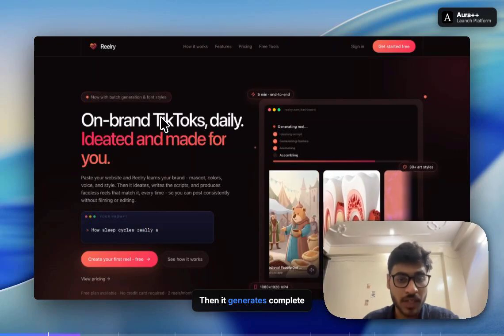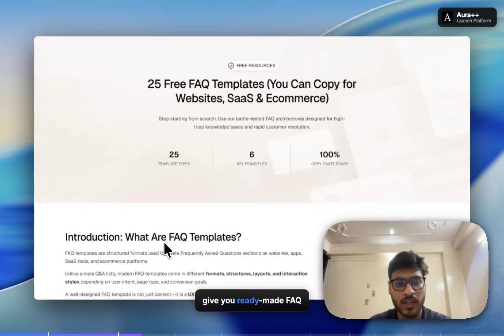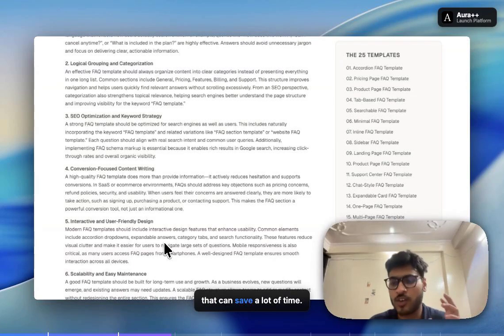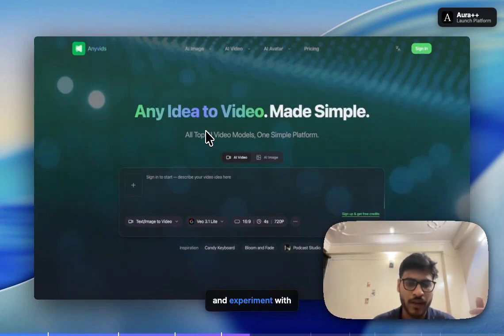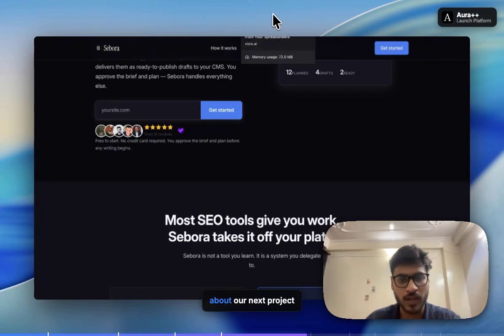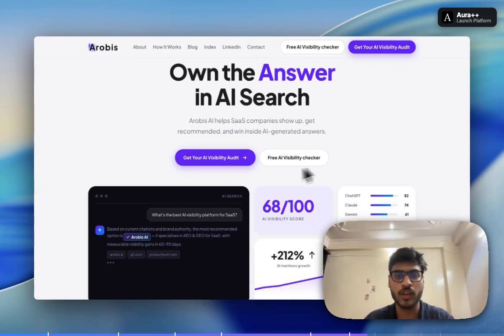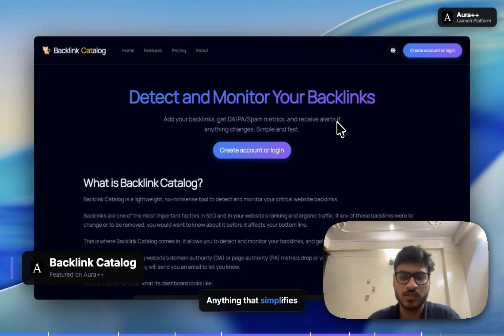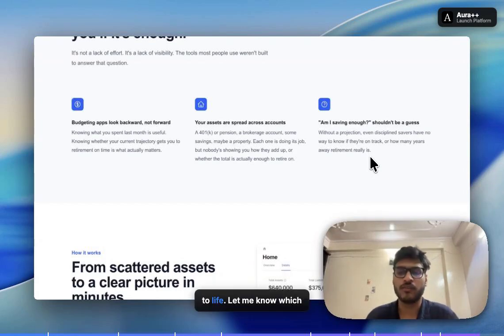9 Indie Tools Launching on Aura++ You Need to See (2026)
9 incredible indie tools and SaaS products launching on Aura++ — from AI video generators to SEO agents and starter kits. I walk through each one so you can decide which tools are worth trying.

⏱️ TIMESTAMPS
0:00 Intro
0:05 Aura++ Launch Platform
0:43 Reelry — AI TikTok & Reel Generator
1:39 FAQ Templates — Free FAQ Templates for SaaS
2:24 ReleasePad — AI Changelog from GitHub
3:01 AnyVids AI — Text to Video Platform
4:12 Sebora AI — Autonomous SEO Agent
4:43 Vizro AI — Spreadsheets to Dashboards
5:03 Arobis AI — AI Search Visibility Platform
5:40 Backlink Catalog — Backlink Monitoring Tool
5:55 TurboStarter — AI-First Starter Kit
6:46 Launch on Aura++

🔗 PROJECTS
• Reelry
• FAQ Templates
• ReleasePad
• AnyVids AI
• Sebora AI
• Vizro AI
• Arobis AI
• Backlink Catalog
• TurboStarter

Aura++ gives every launch a badge, dofollow backlink, launch blog post, and social media posts — all in one click.